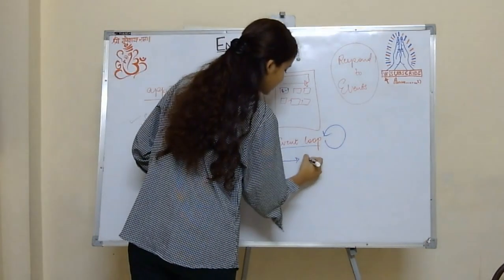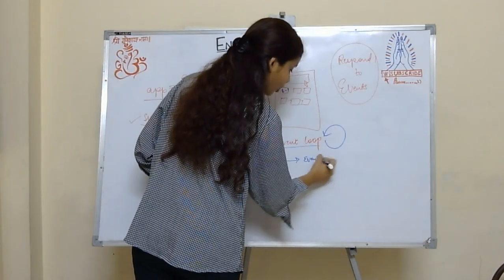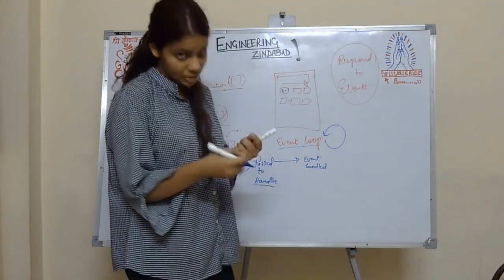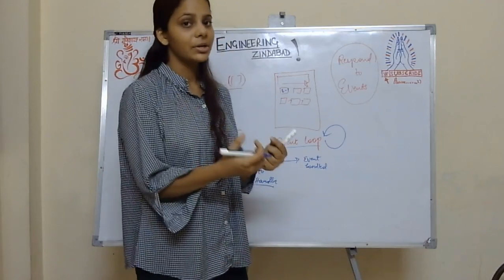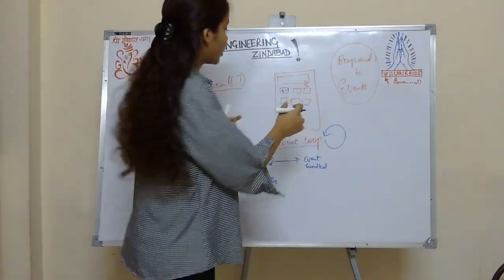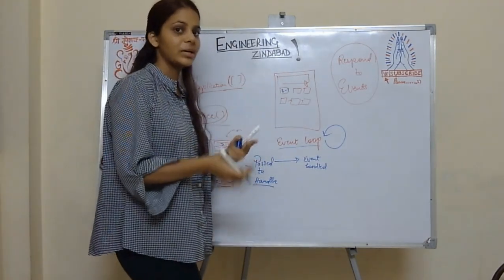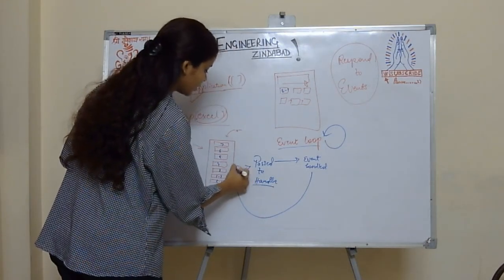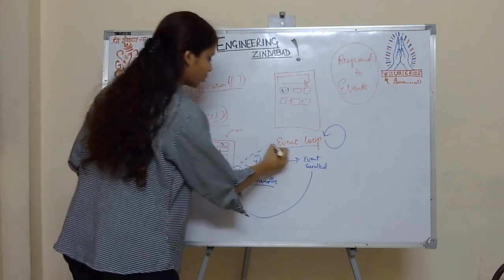Event Loop in PyQT | QApplication Instance - The Soul of App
Hi everyone,
I am Pragati Agarwal. To know more about me, here is my LinkedIn Profile
Well, this is the video in which I have explained the concept of Event Loop in PyQT . Basically this Event Handling is what is the soul of Application.

I hope you will understand everything that I have tried to explain.
If you have anything to know or ask, do mention it in the comments below. See you in the coming videos!